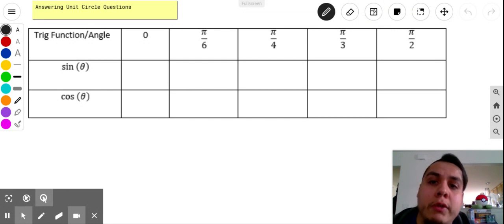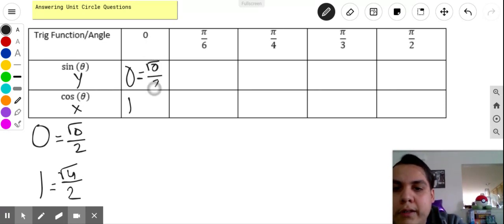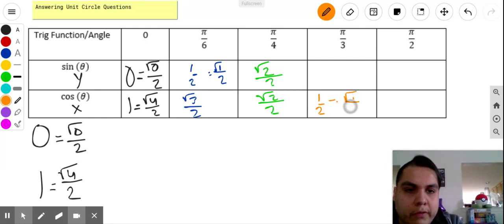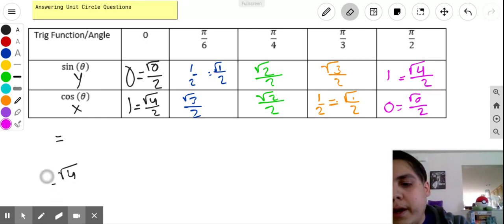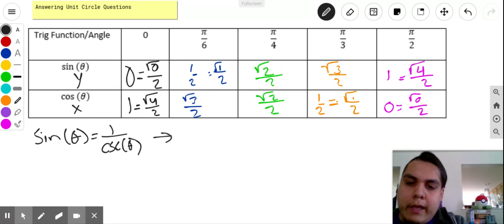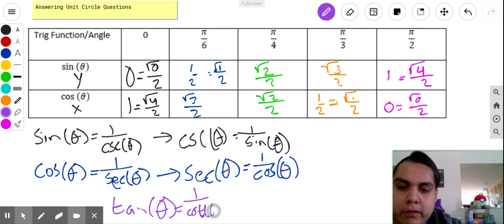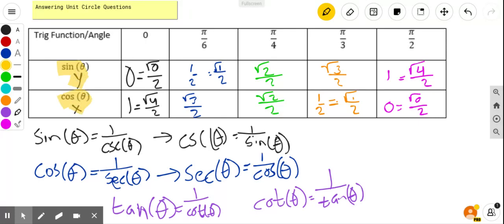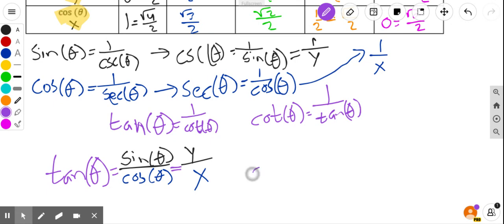Unit Circle Shortcut (1st quadrant) and Basic Trig Identities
Some patterns to notice about the values of the 5 references angles. As well as the reciprocal and quotient trig identities.